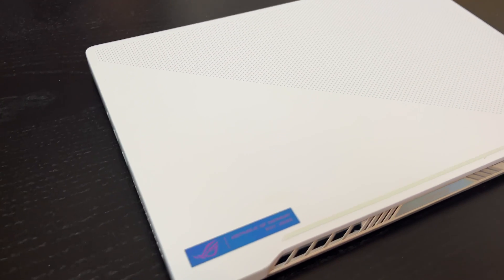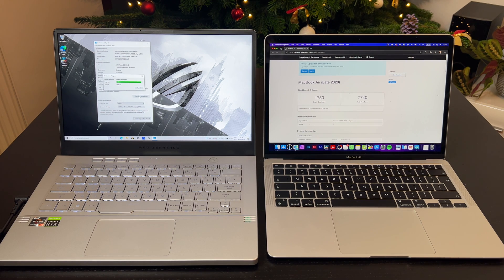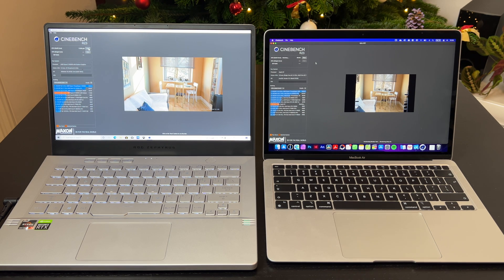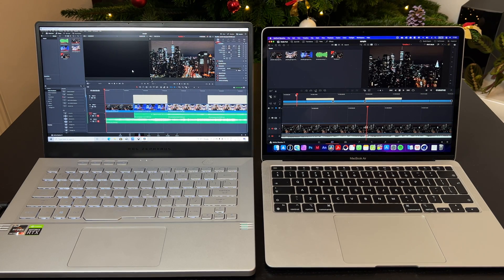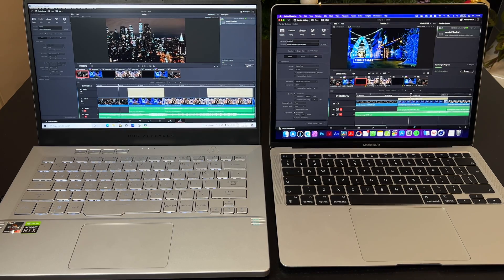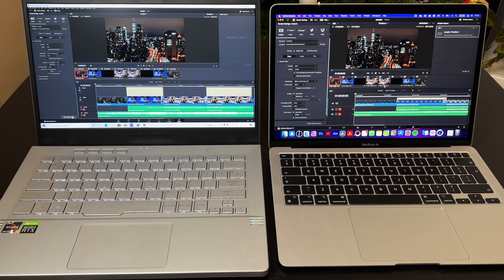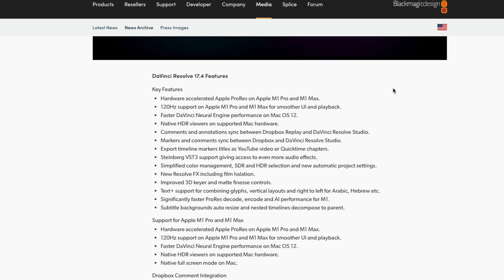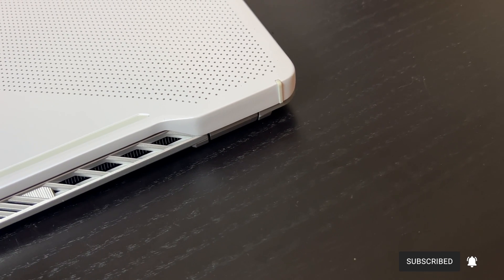ASUS Zephyrus G14 (5900HS/RTX 3060) vs Macbook Air M1 Performance Benchmark and Da Vinci Resolve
This is a video comparing performance of Asus Zephyrus G14 (5900HS/RTX 3060) vs MacBook Air M1 in GeekBench, CineBench and Da Vinci Resolve export times.

Zephyrus G14 Ryzen 5900HS RTX 3060:

MacBook Air M1: